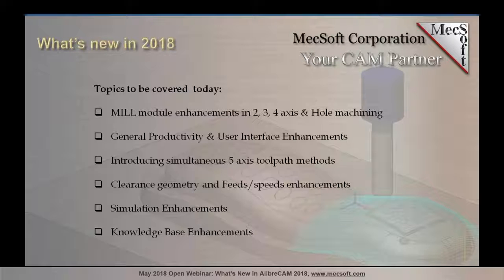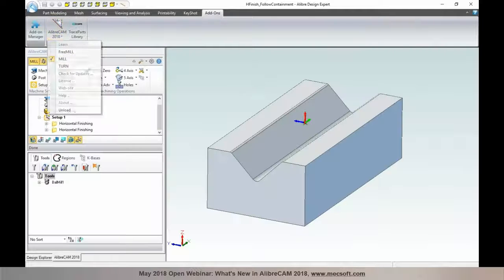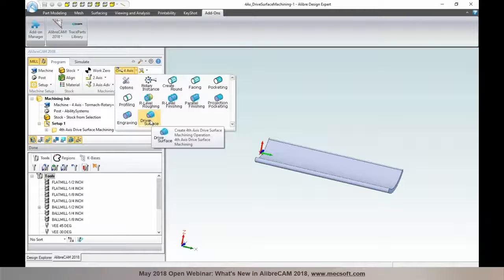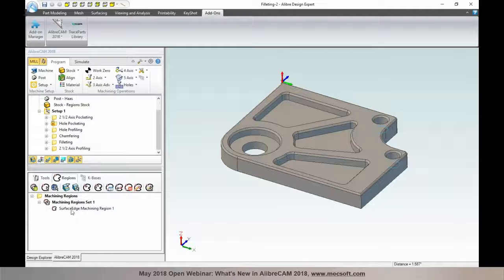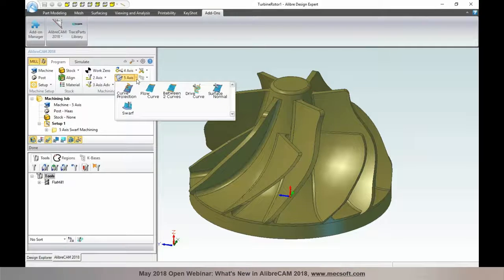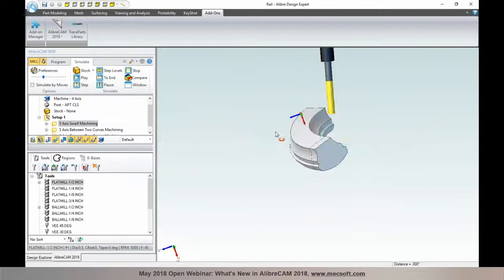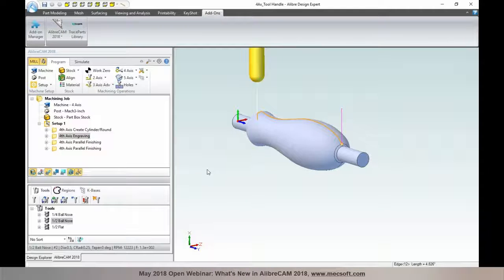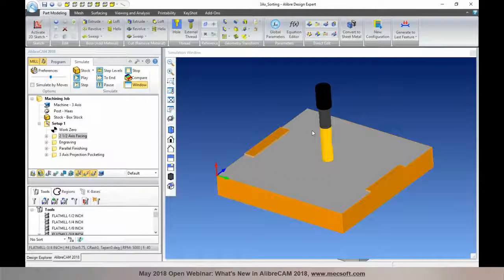Whats New in AlibreCAM 2018 Webinar Replay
Watch this informative webinar replay to learn about all of the new features loaded into AlibreCAM 2018!